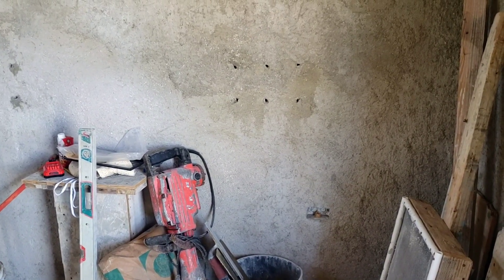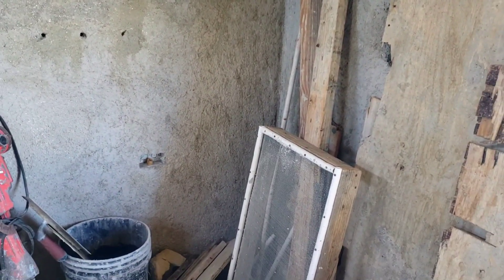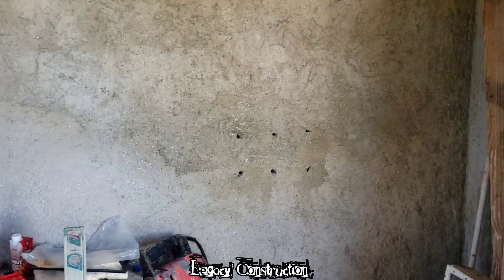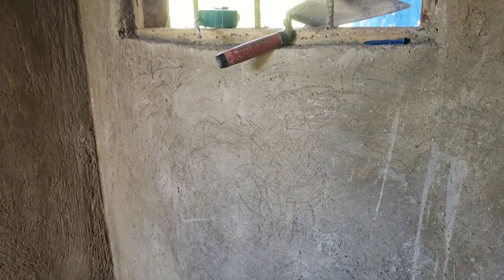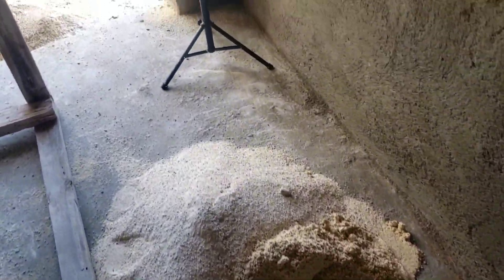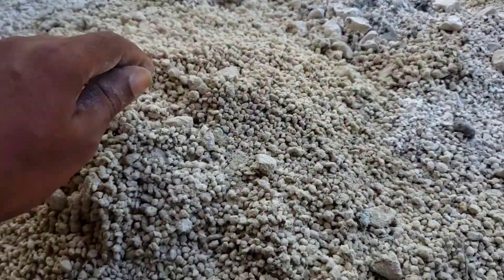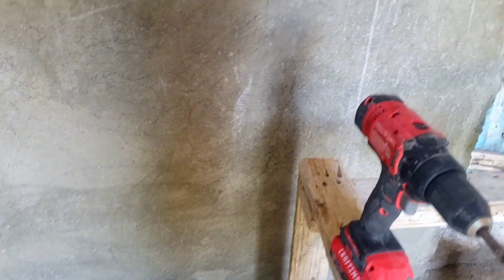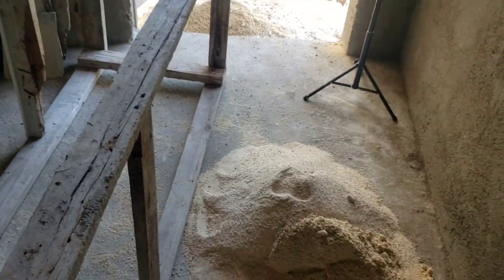The best way to do onedaown on wall house